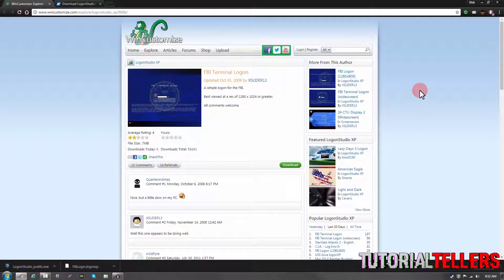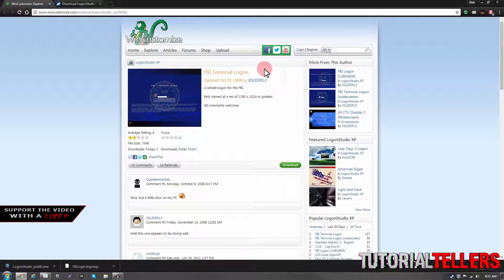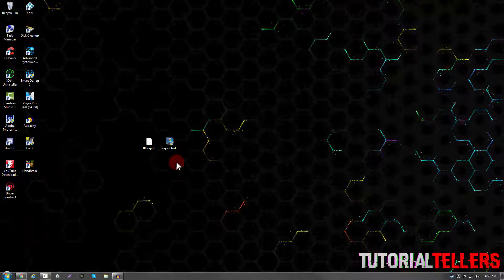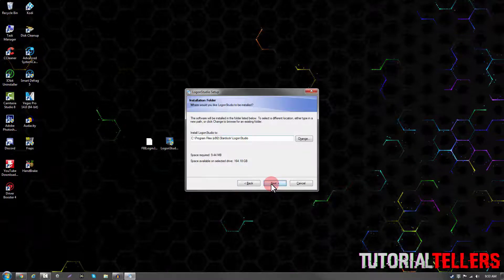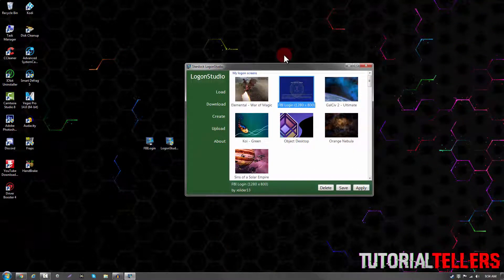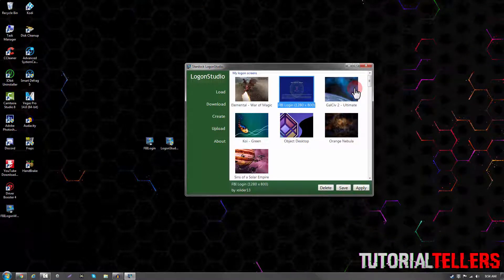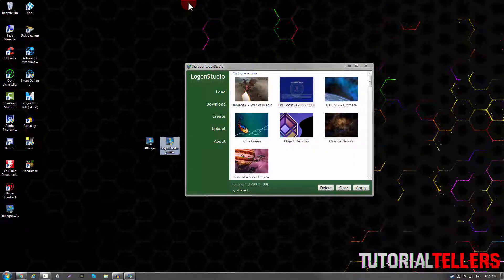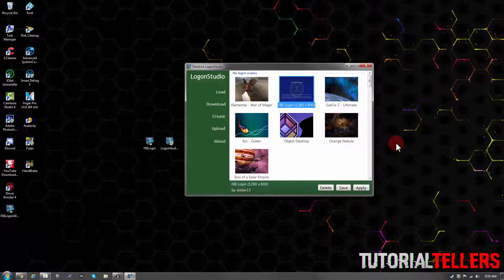How to Get a FBI Login Screen On Windows 7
Always wanted a cool FBI login screen? This simple tutorial will show you all how to get a FBI login screen on Windows 7.

- Nick